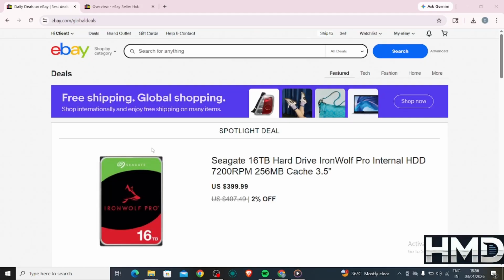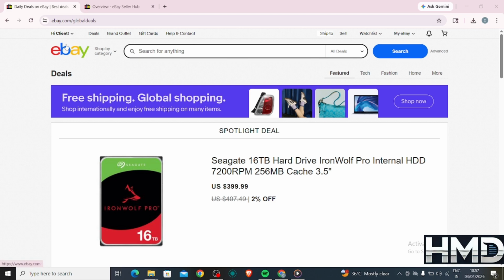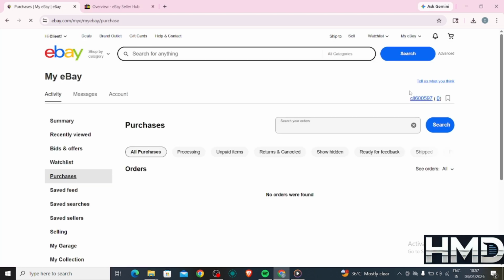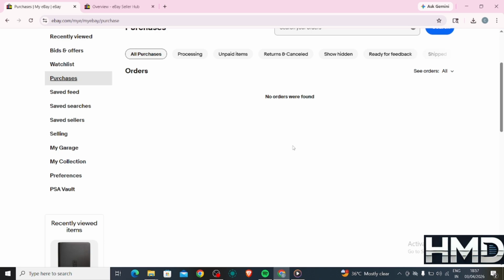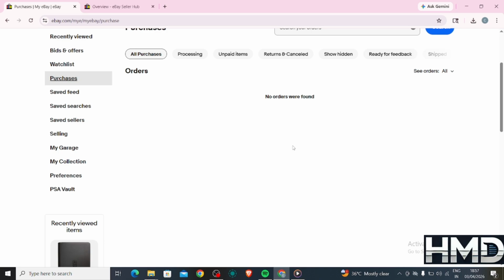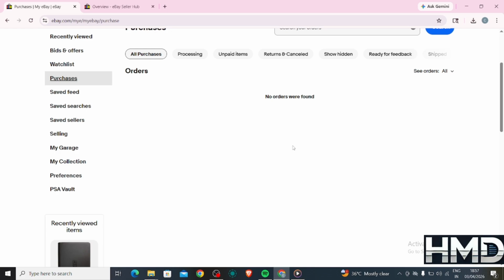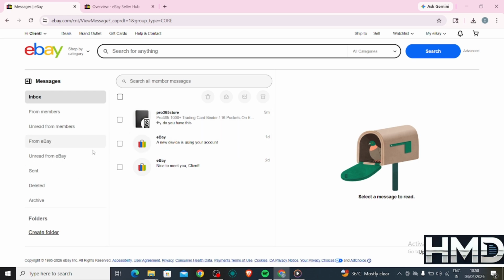How to Get a Receipt From eBay in 2026 – Best & Easiest Method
Looking for a receipt or proof of purchase from eBay? This tutorial shows you the best and easiest method to find and save your eBay purchase receipt, whether for returns, expense reports, or records. We'll walk through step by step where to find your order details and how to print or save your receipt from both desktop and the eBay app. This is the quickest method available in 2026 and works for any completed eBay order. Watch now and get your receipt in under a minute!